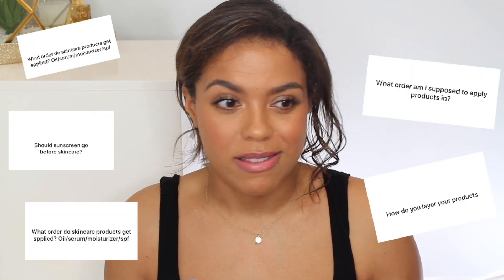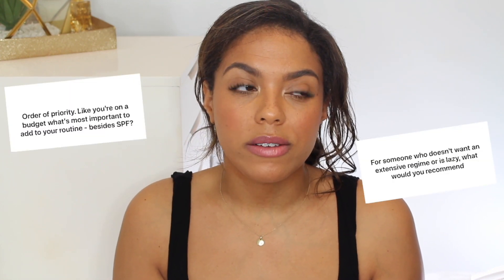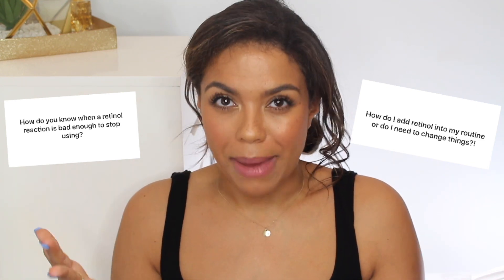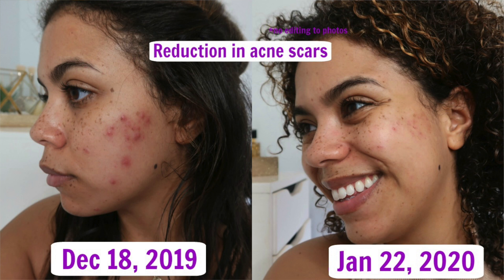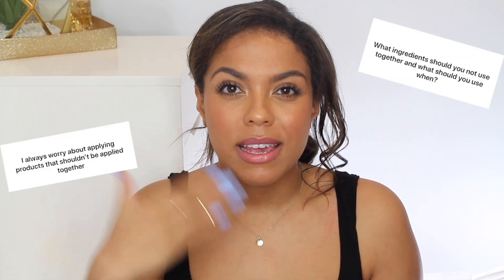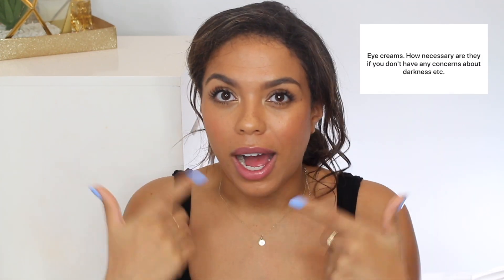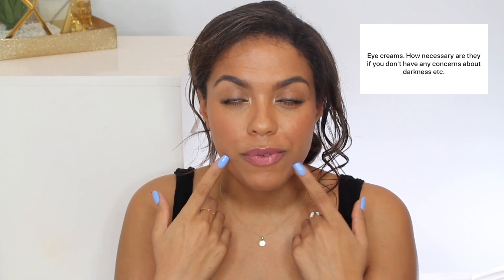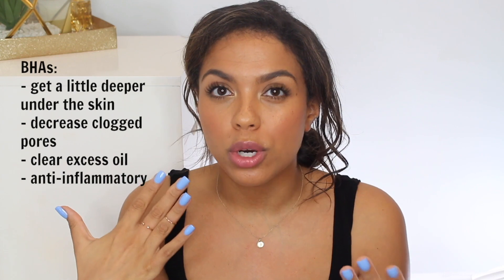What is Retinol, How to Layer Skincare, Mixing Acids?! Answering Your Skincare Questions!!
How to layer skincare, what order should skincare be applied in? What is retinol?! Answering some of your most popular skincare questions! See below for time stamps :)

How to layer skincare products: 0:40
How long to wait in-between layering skincare: 1:26
What’s important for a basic skincare routine or if you’re on a budget: 2:49
Is drugstore skincare as good as high end: 3:28
What is retinol: 4:34
Where does retinol fit into my routine 5:44
How do I know when a retinol reaction is too bad: 8:09

Mixing retinol with other ingredients: 9:36
Mixing skincare ingredients in general: 10:16
Is eye cream necessary: 11:37
Best ingredients for oily skin: 12:39
What is vitamin C good for, where do I incorporate it into my routine: 14:10
AHAs/BHAs when to use and why: 15:15
What types of masks do I use and how often: 16:19
How often to change up products/changing products for season: 17:11

essence Lash Primer
Maybelline The Falsies Lash Lift
Wet n Wild Rose Primer Water

nails: Gel-X OPI Dreams Loft Nail Studio Toronto